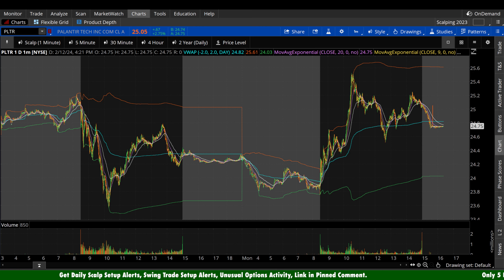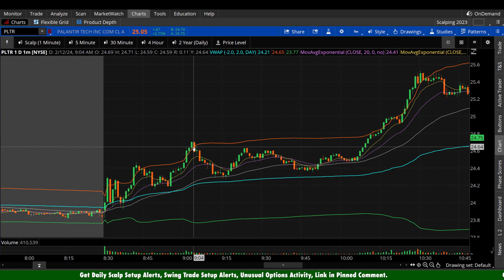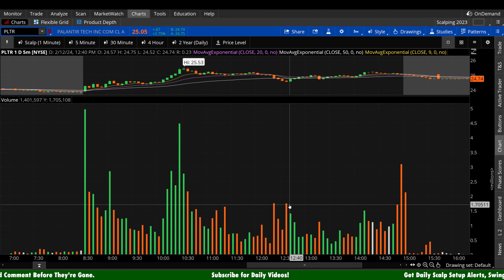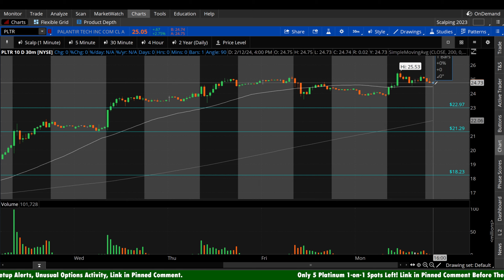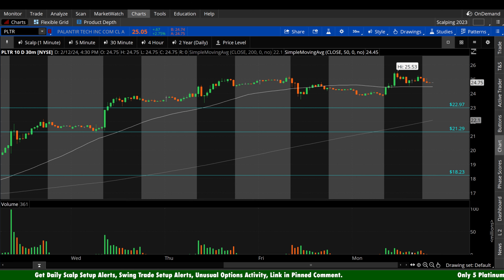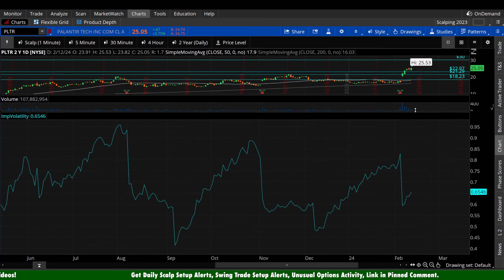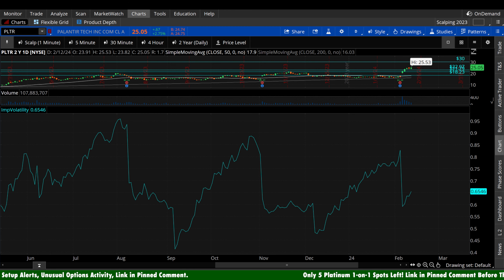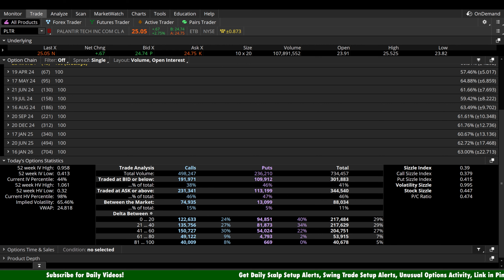PLTR Stock - Palantir Prediction for Tuesday, Feb. 13th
PLTR stock prediction for tomorrow, Tuesday, February 13th. Palantir stock technical analysis discussing bullish and bearish scenarios, areas of interest including potential support and resistance levels, and the options data revealing long and short bias, including the volume ratios of calls and puts.